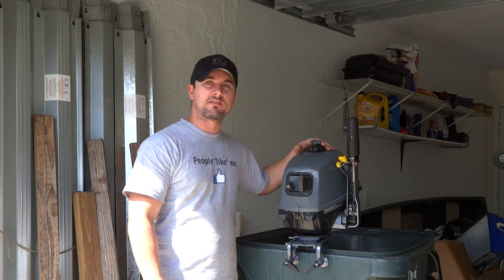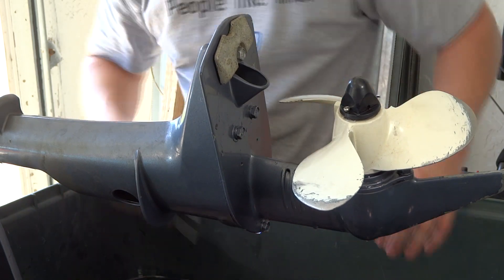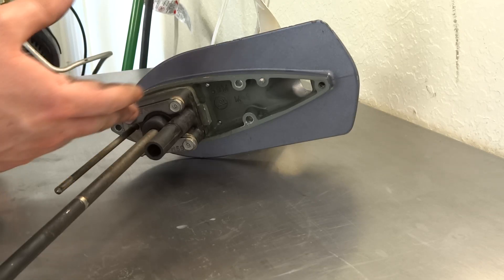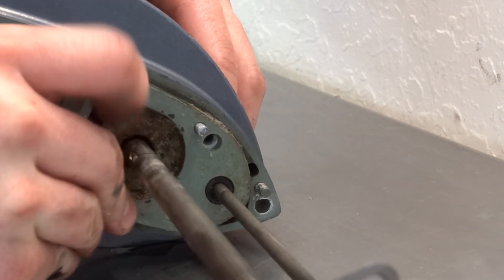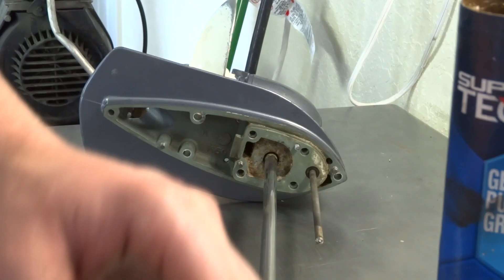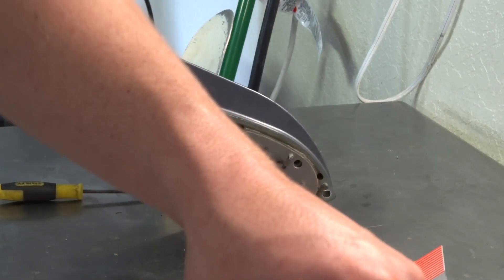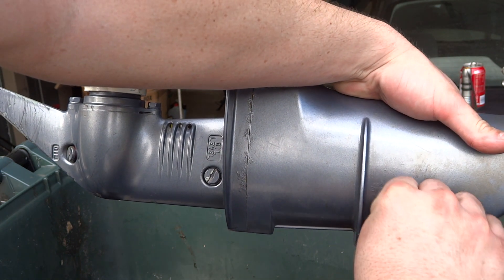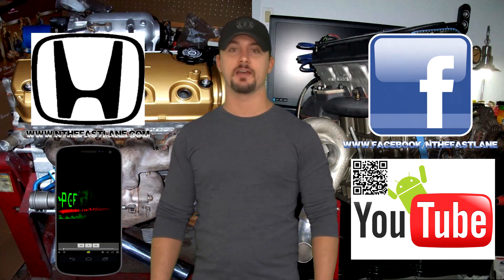Outboard Water Pump Impeller Replacement YAMAHA F2.5 4-Stroke "How To"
In this video I show you how to replace a Outboard Water Pump Impeller on a YAMAHA F2.5 4-Stroke.